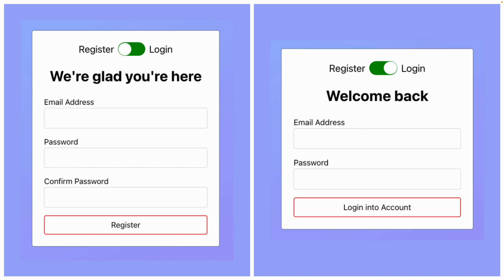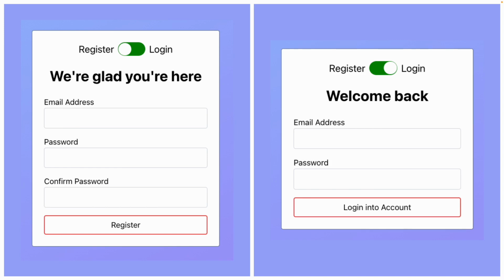React Masterclass #107 - Class vs Functional Components